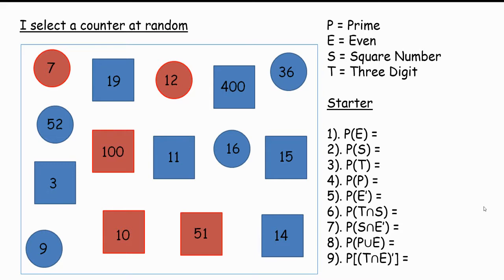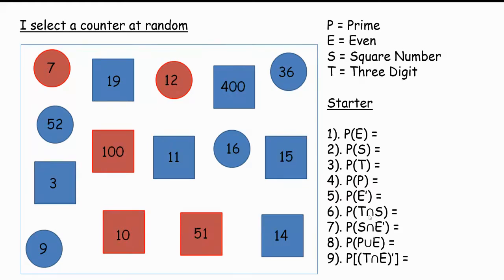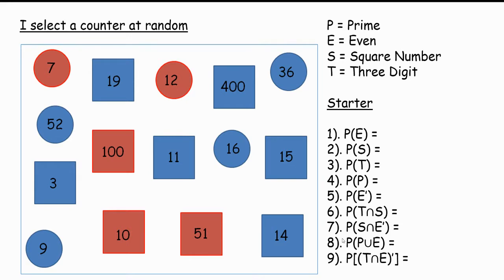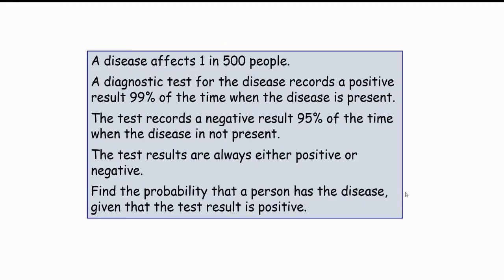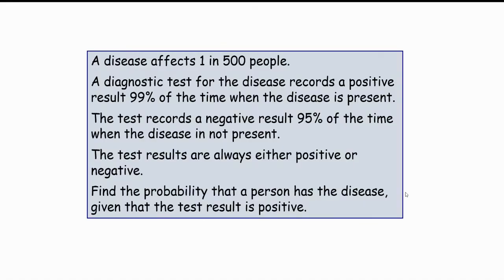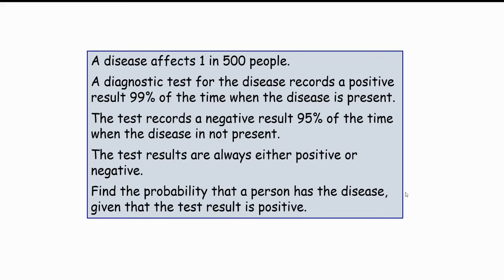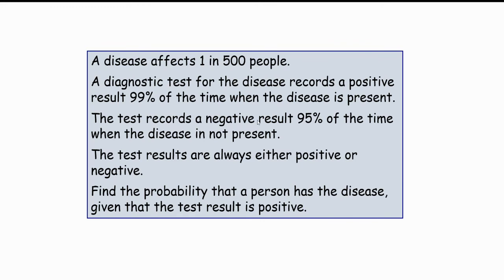Video Introduction A2 Probability